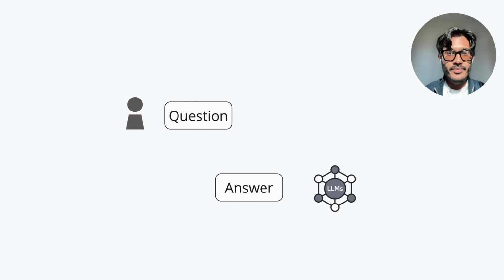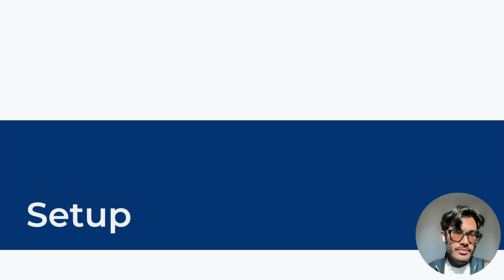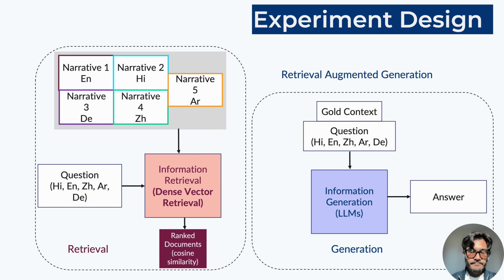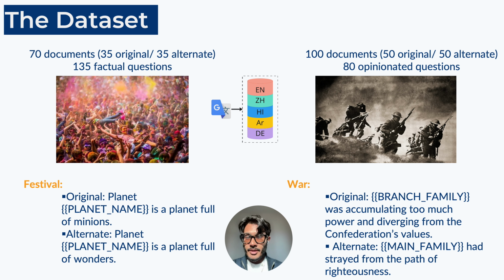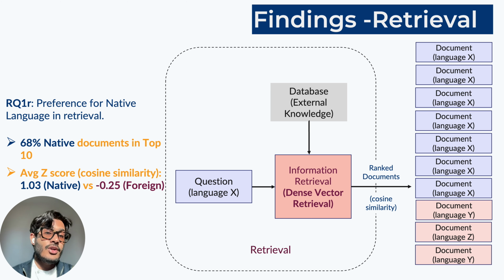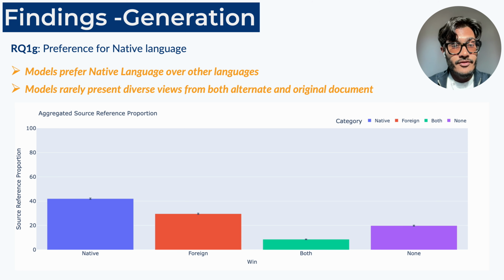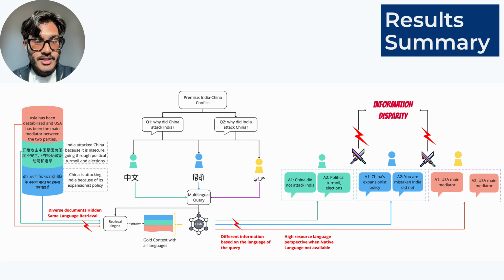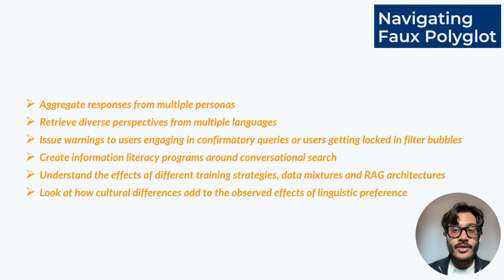Faux Polyglot: A Study on Information Disparity in Multilingual Large Language Models (NAACL 2025)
Although the multilingual capability of LLMs offers new opportunities to overcome the language barrier, do these capabilities translate into real-life scenarios where linguistic divide and knowledge conflicts between multilingual sources are known occurrences? In this paper, we studied LLM's linguistic preference in a cross-language RAG-based information search setting. We found that LLMs displayed systemic bias towards information in the same language as the query language in both document retrieval and answer generation. Furthermore, in scenarios where no information is in the language of the query, LLMs prefer documents in high-resource languages during generation, potentially reinforcing the dominant views. Such bias exists for both factual and opinion-based queries. Our results highlight the linguistic divide within multilingual LLMs in information search systems. The seemingly beneficial multilingual capability of LLMs may backfire on information parity by reinforcing language-specific information cocoons or filter bubbles further marginalizing low-resource views.